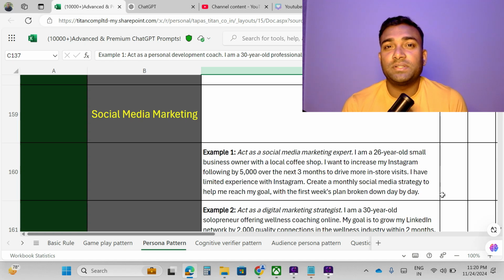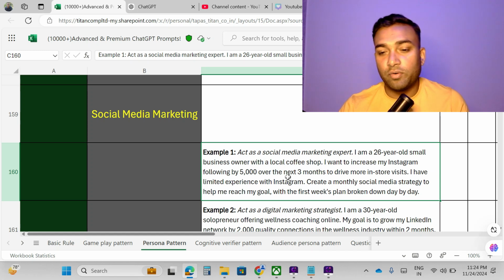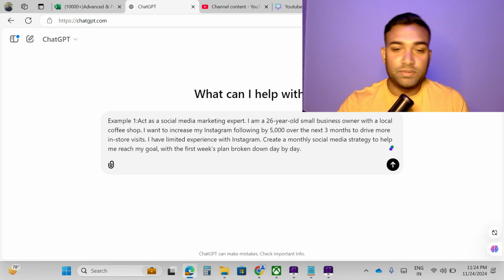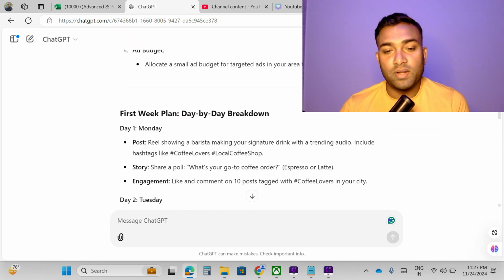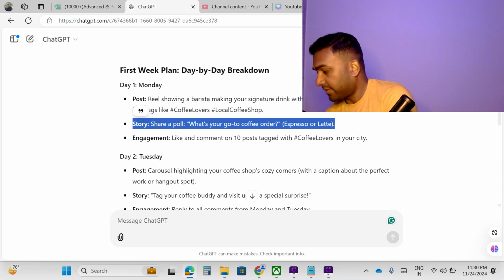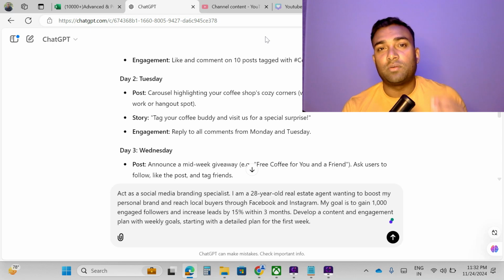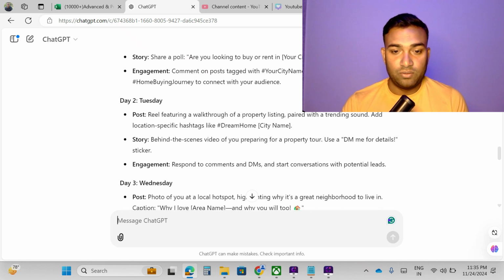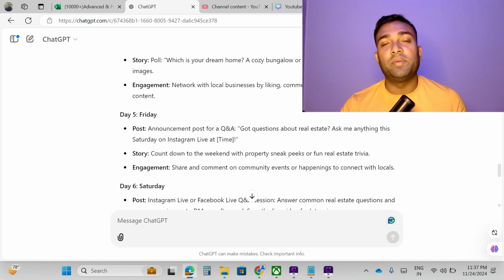How To Use ChatGPT as a Social Media Marketing Expert?